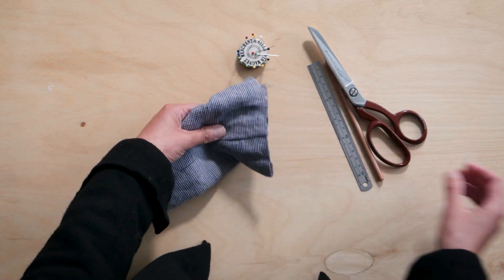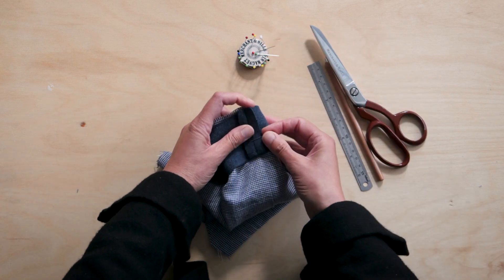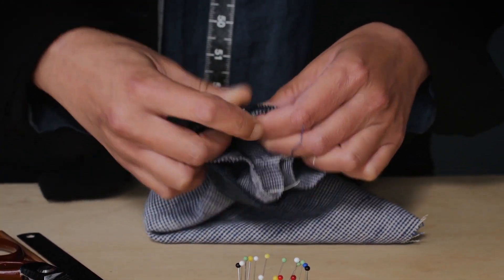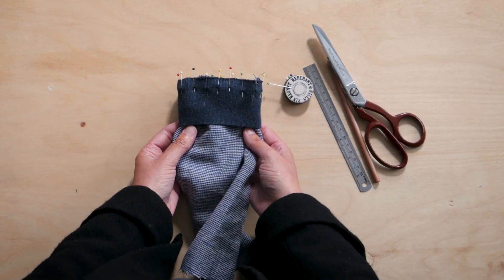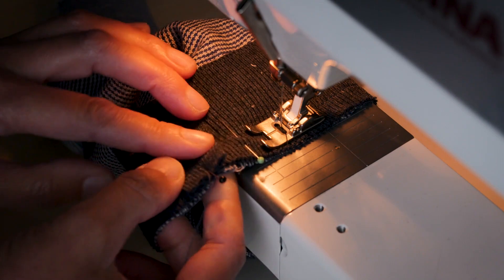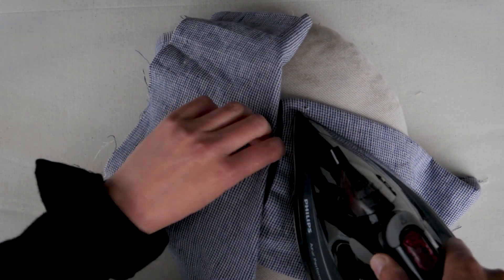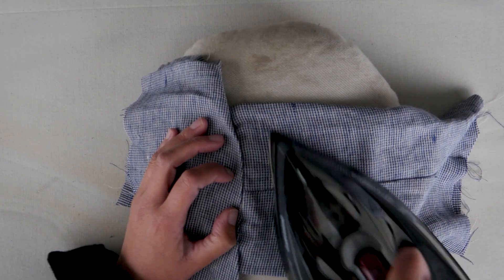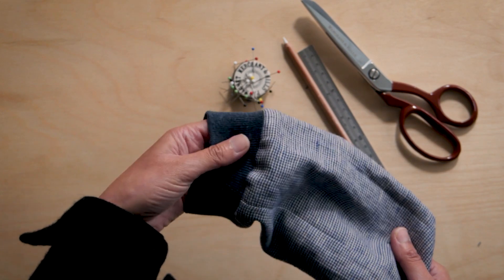How To Sew: Attaching Rib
Learn how to sew a rib cuff or collar for your handmade garment. This sewing technique is used in our beginner sewing pattern, The Sidney – a boxy sweatshirt.

Frontier Blue linen/cotton.

Merchant & Mills
Carolyn Denham and Roderick Field began Merchant & Mills in 2010 with the intention of bringing style and purpose to the overlooked world of sewing. Fabric, notions and patterns.